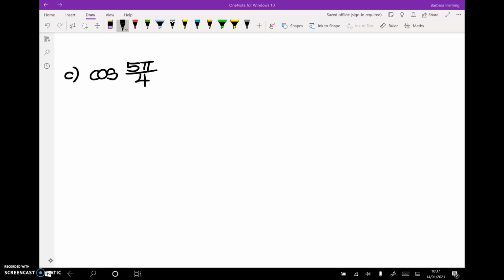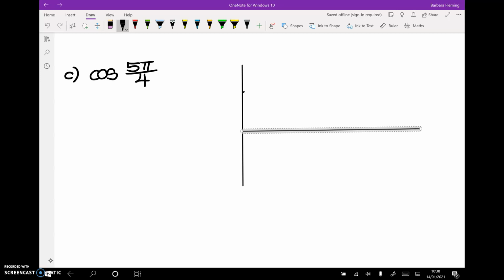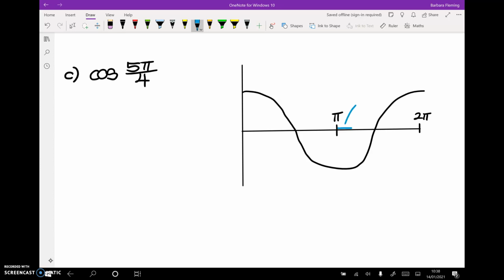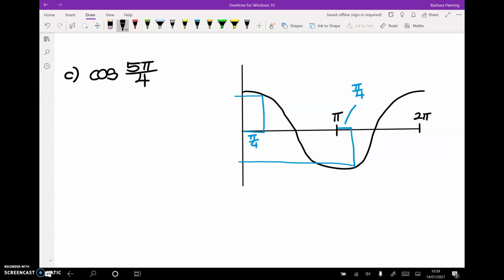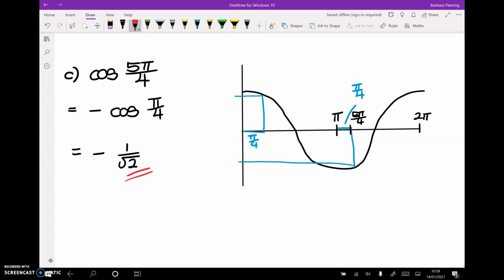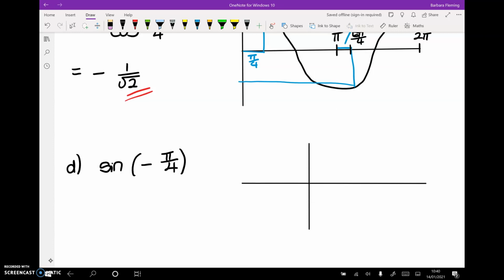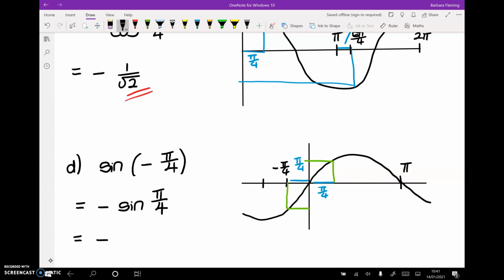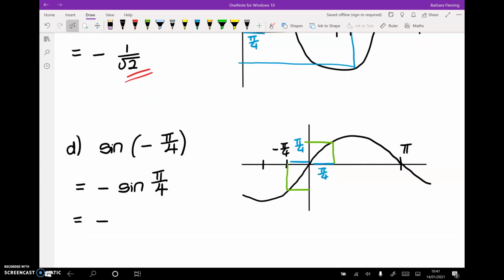Higher Maths Hodder Gibson Exercise 6.7 Q4c and Q4d